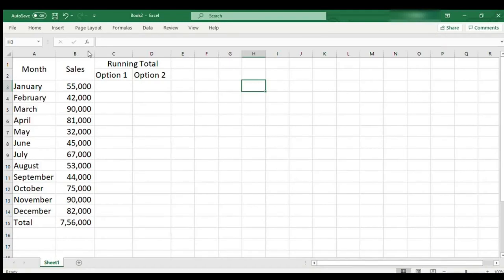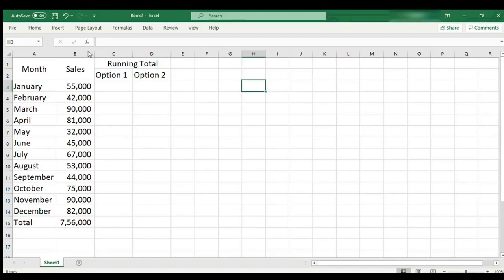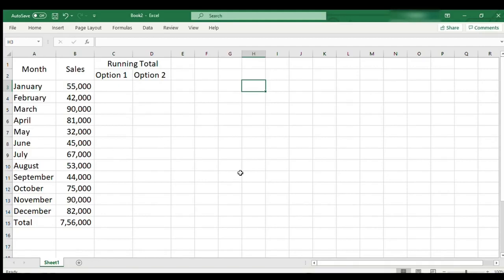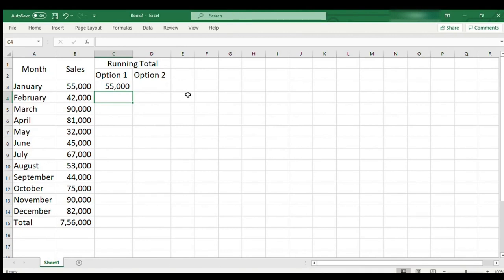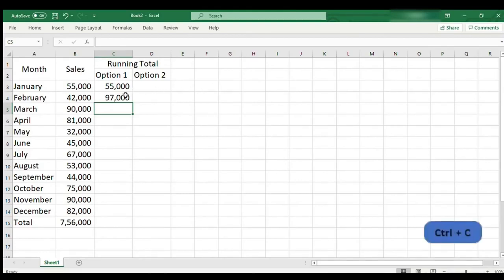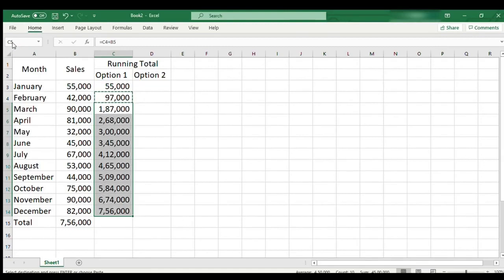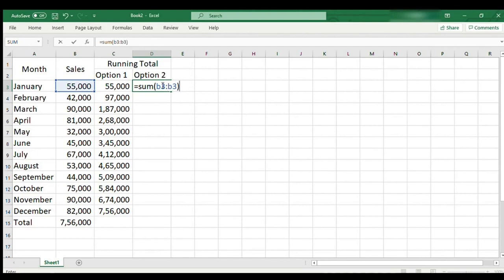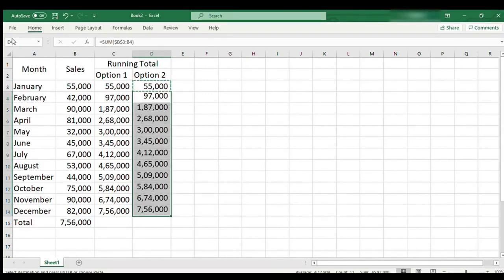How to calculate running total in Microsoft Excel | Learn in 5 Minutes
Creating a running total (or cumulative sum, as it is known in Excel) is easy once you get the hang of it. Many business owners use cumulative sums to keep track of expenses and revenue, employee hours and inventory management.

The idea behind a running total is to take a column of numbers and, next to it, show the running total of those numbers. You can use both positive and negative numbers in a running total, so you can put your sales and withdrawals together if you like.

So in this tutorial you will learn 2 methods of calculating running total in Microsoft Excel.